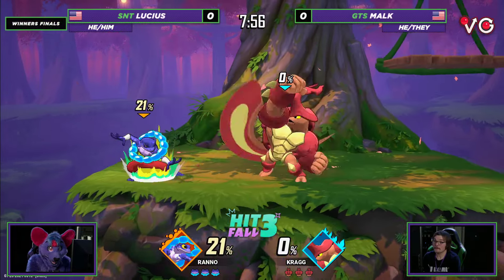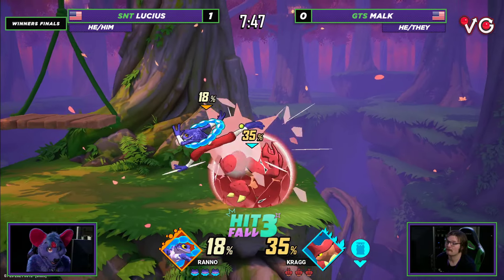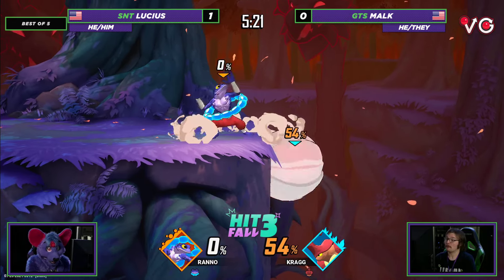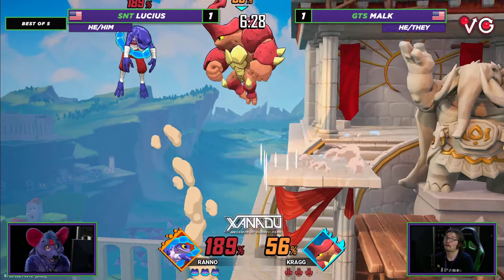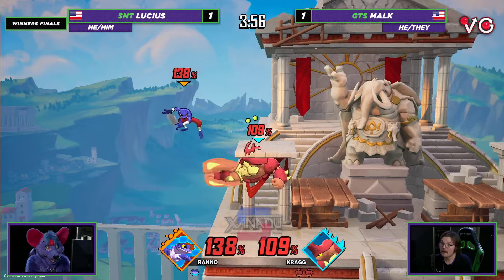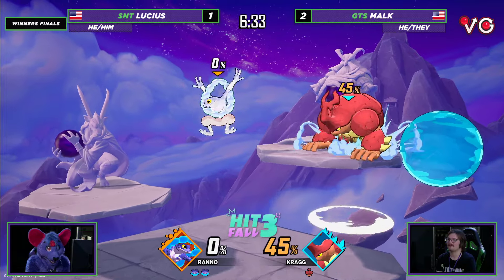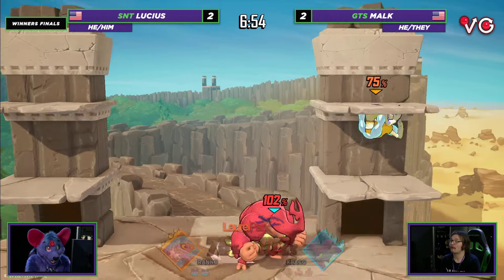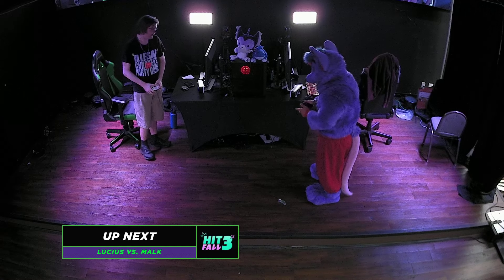Hitfall 3 WINNERS FINALS - Lucius (Ranno) Vs. malk (Kragg) Rivals 2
This Rivals 2 and Rivals of Aether Tournament tournament was streamed live

Hitfall 3 is a Rivals Tournament in  Laurel, MD.

This Rivals Aether Tournament Bracket features top talent! The best Rivals of Aether Tournament players from around the US attended this Rivals Tournament.

This is a Rivals Aether Singles Tournament / Rivals of Aether 1v1 Tournament / Rivals 1vs1 Tournament / Rivals Aether 1 vs. 1 Tournament.